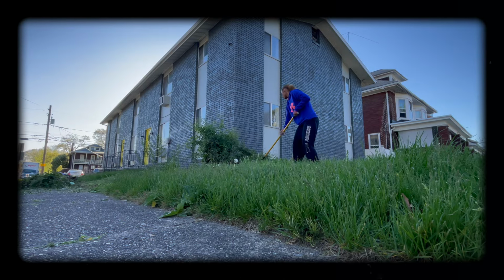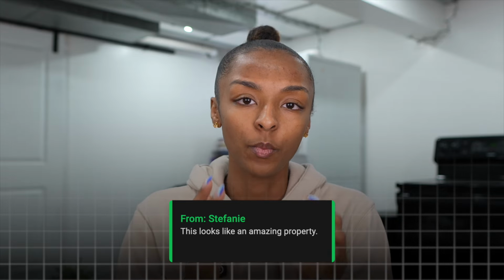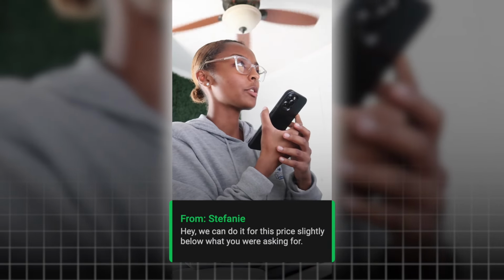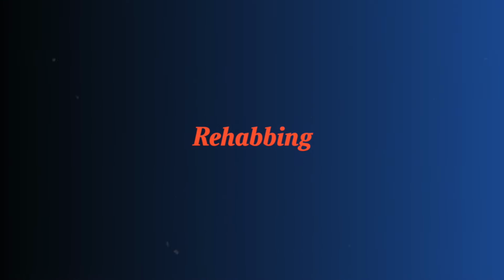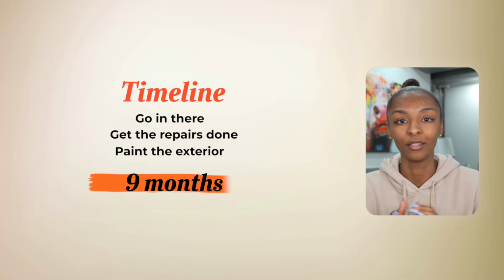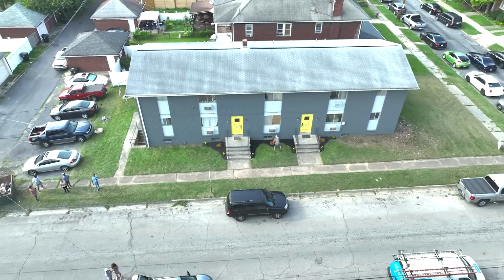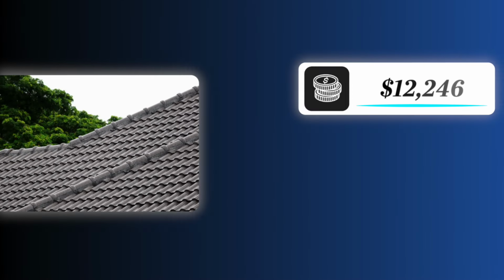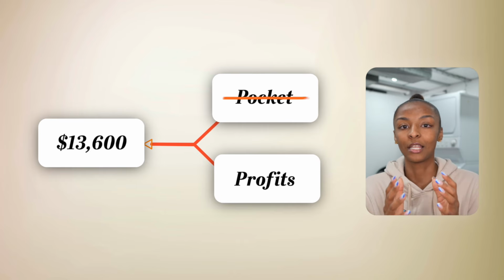I Sold my First Rental Property and Made $81,000 (Here’s How)